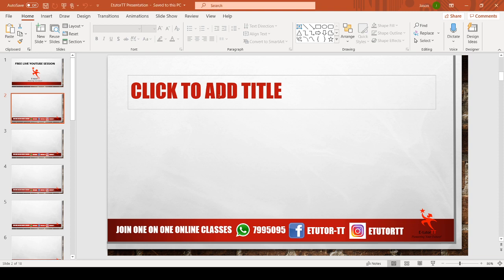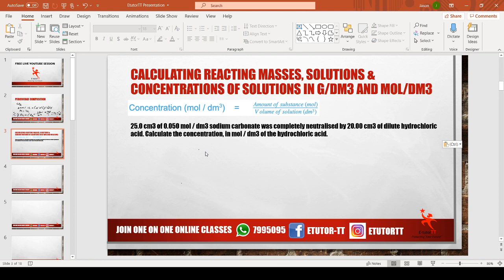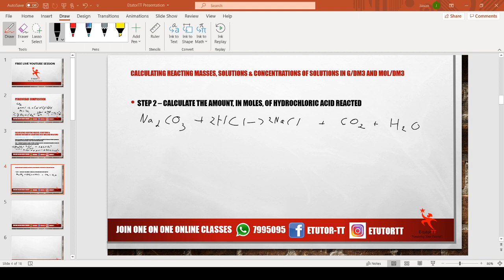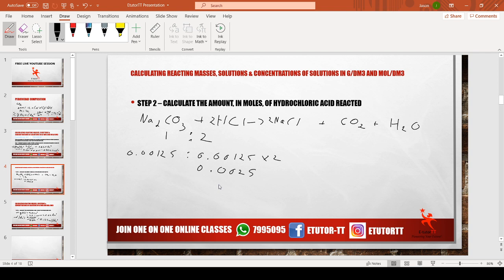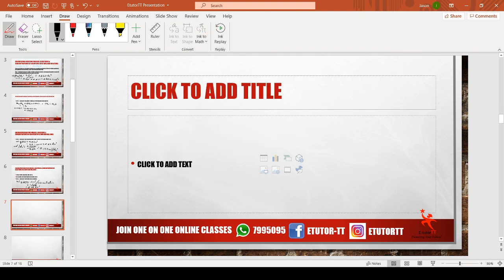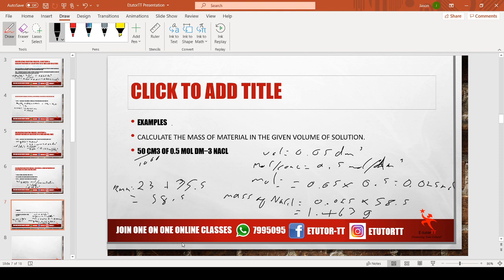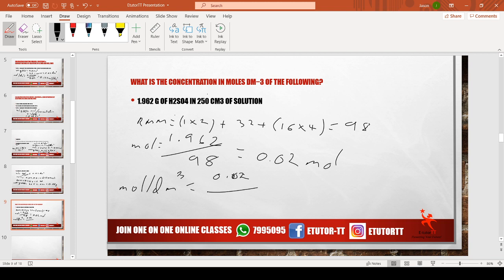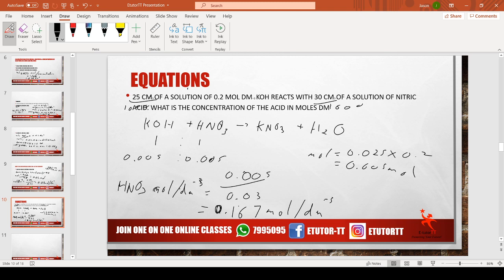CXC Chemistry Live Stream Class (Moles & Equations part 2)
This is a free live CXC Chemistry Class that will last 1 hour